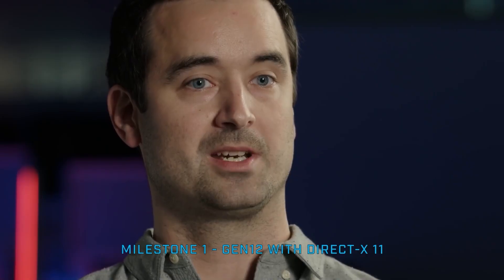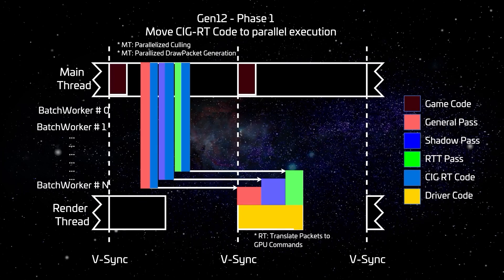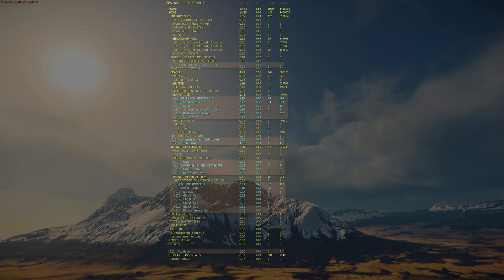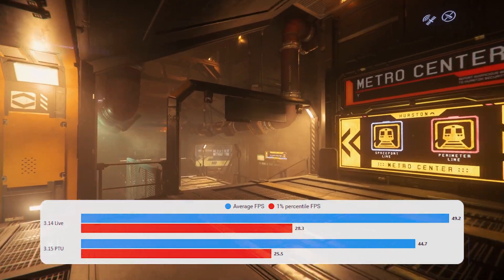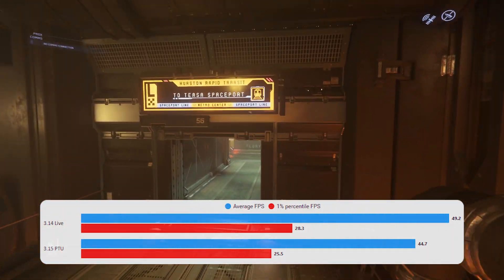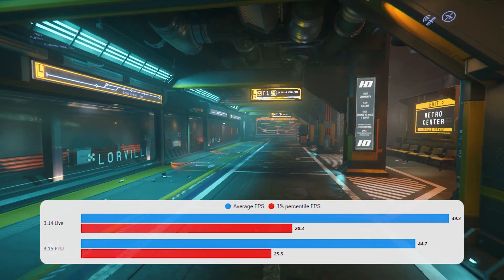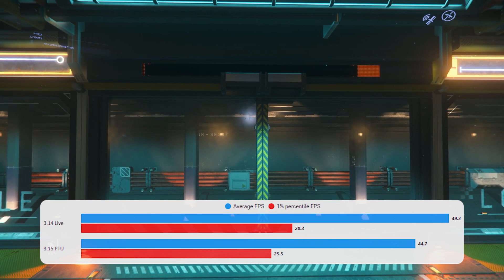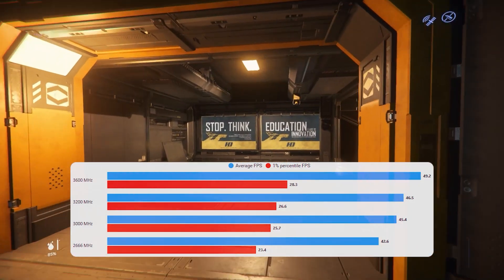Star Citizen: 3.15 vs 3.14 Gen 12 Renderer Testing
The Gen 12 Renderer is partially in Star Citizen! Starting with 3.15, CIG are taking a hybrid approach as they transition to their new renderer, and then eventually implement the Vulkan API. In this video I test and compare 3.14 to 3.15 (PTU),  to see if there have been any performance improvements.

System Specs
CPU: Ryzen 9 5900X
RAM: 32GB 3600MHZ CL16
GPU: Nvidia RTX 3080
NVME